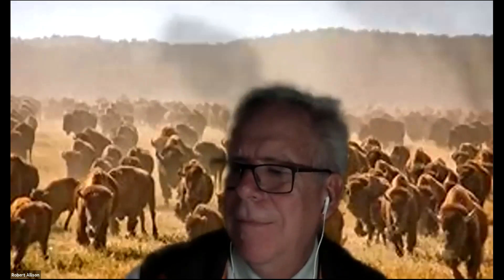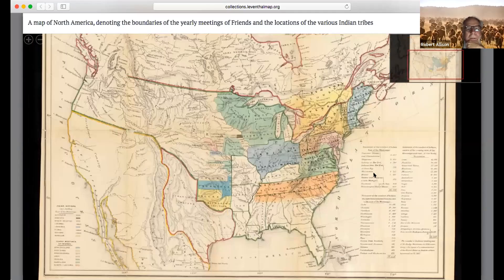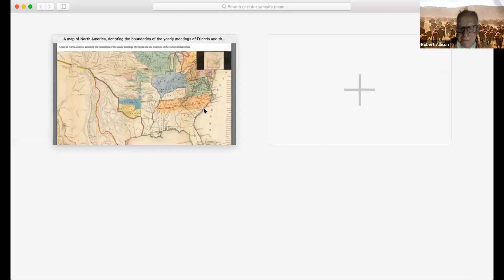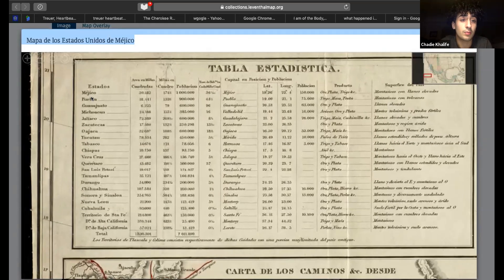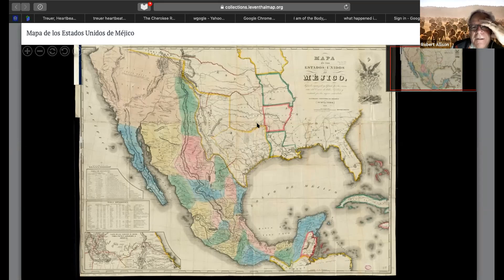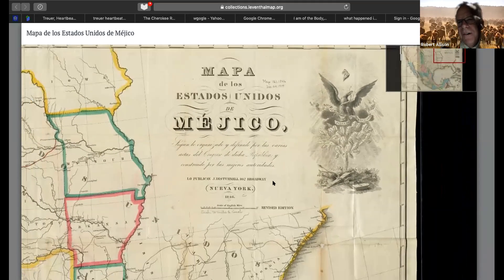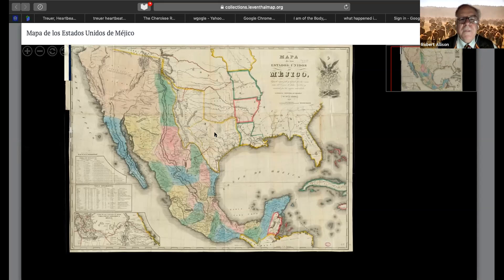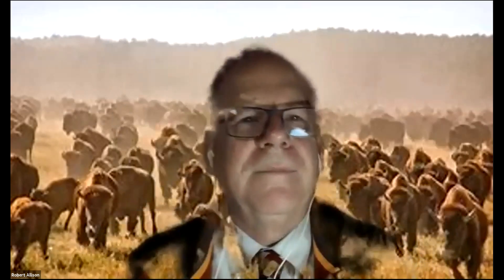Class #4 Part 2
We explore some maps from the Leventhal Map Center at the Boston Public Library.